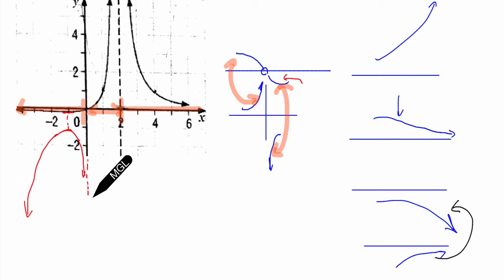Sketching Reciprocal graph from Rational Graph